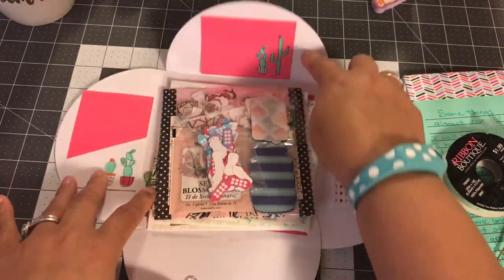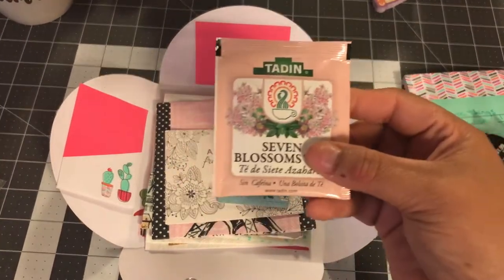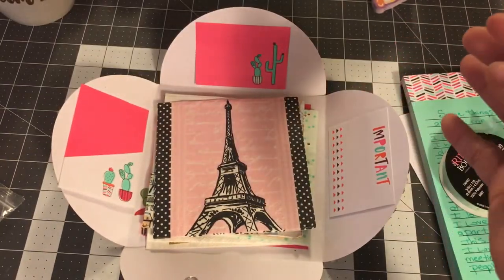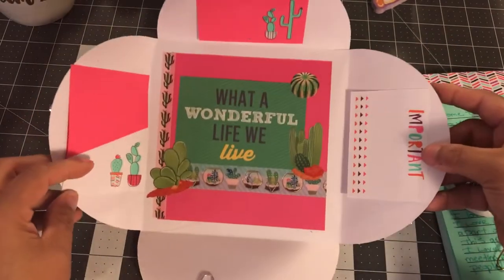4 circle goodie filled envelope for Kimberley Balagrishna